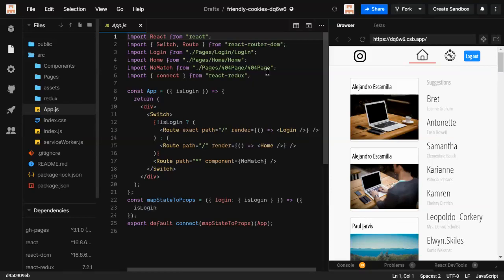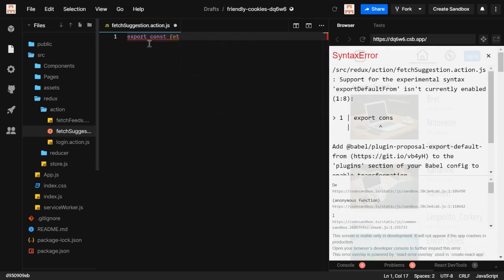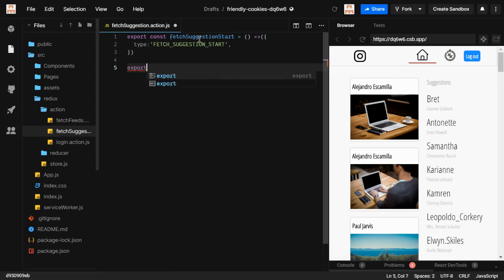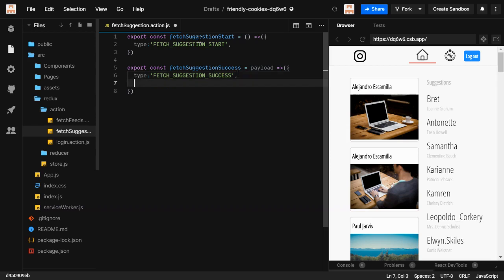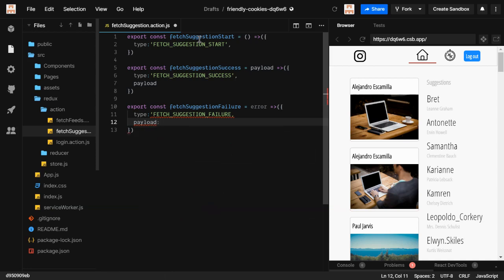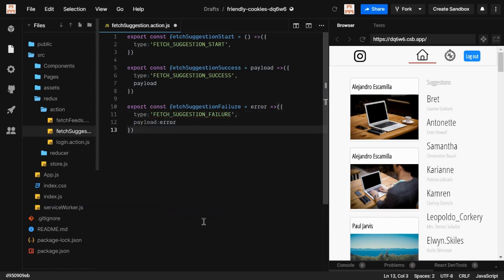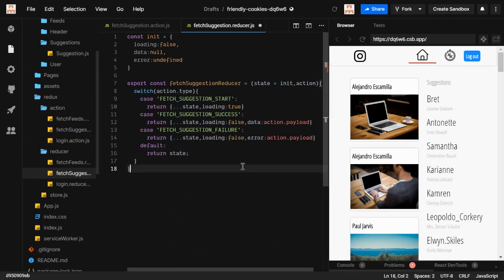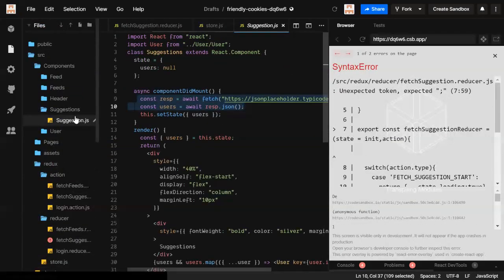React Tutorial 34 - Fetching Suggestions in Insta App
This video covers data fetching for suggestions in insta-app.
So same boilerplate you have to write to handle asynchronous process.